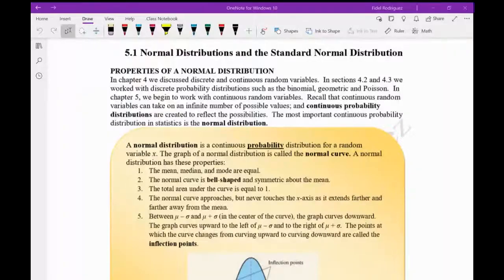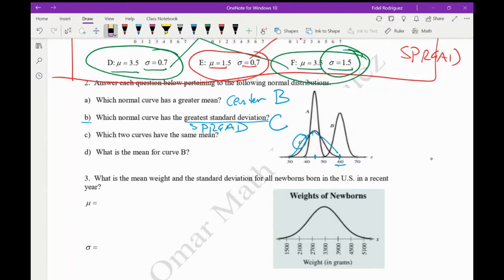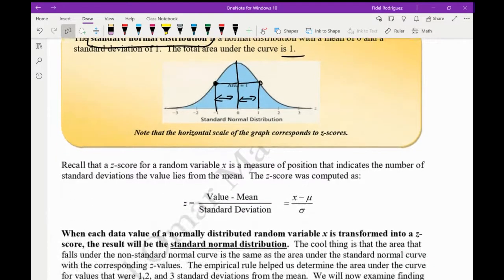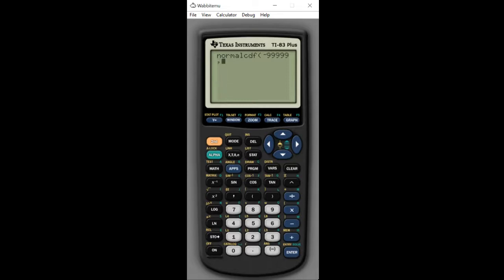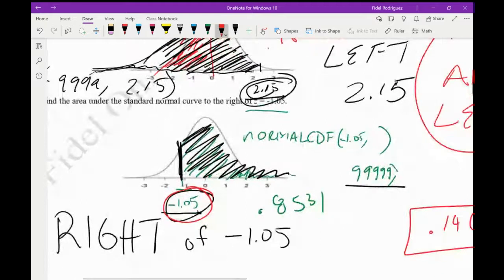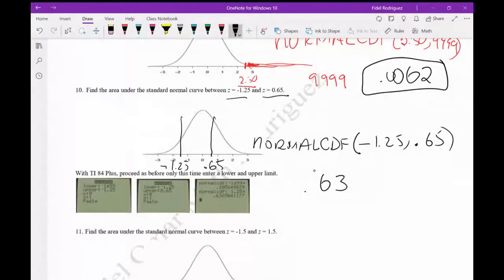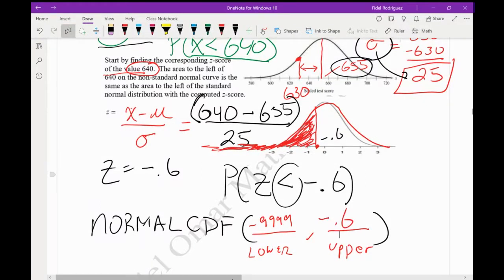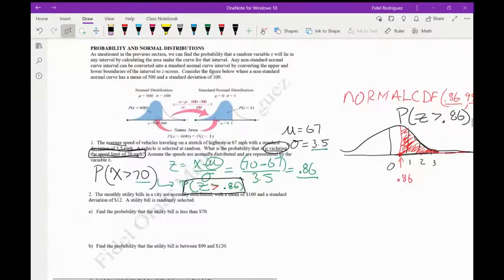math 1442 session march 25